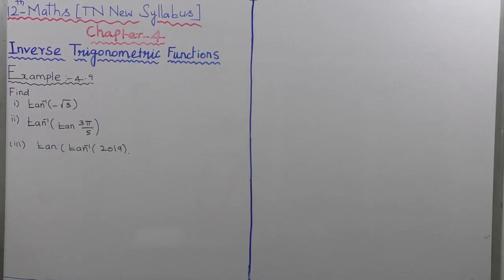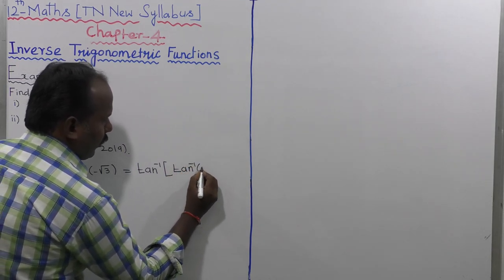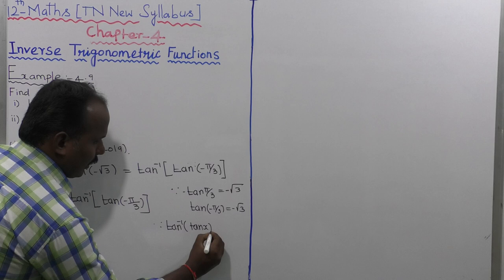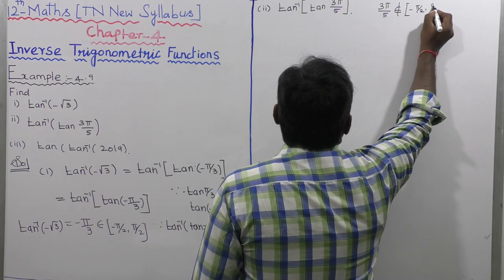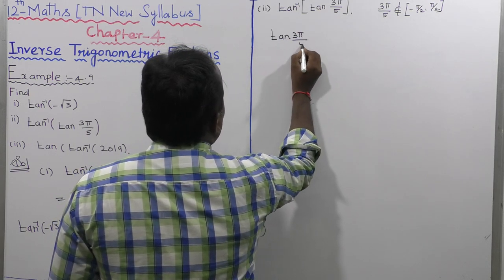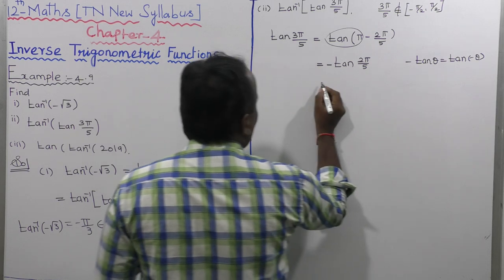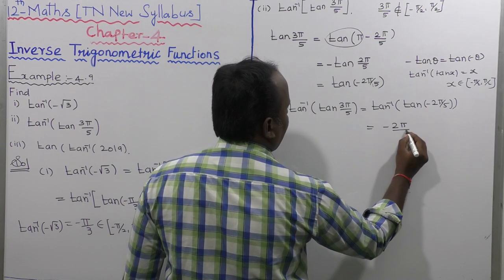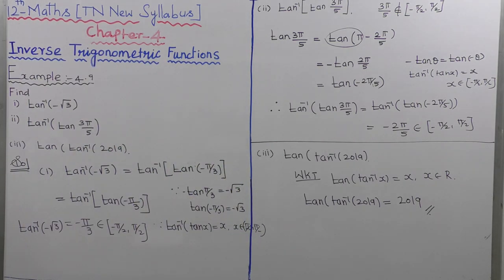EXAMPLE 4.9|CLASS 12 MATHS | INVERSE TRIGONOMETRIC FUNCTIONS | CHAPTER 4